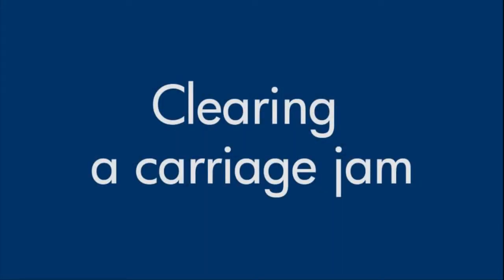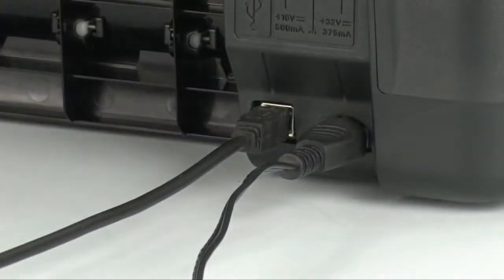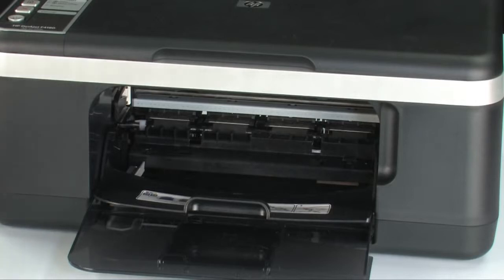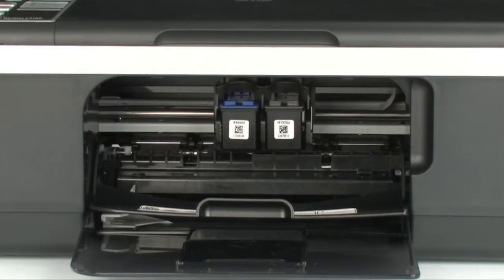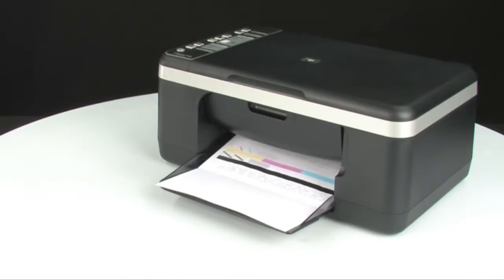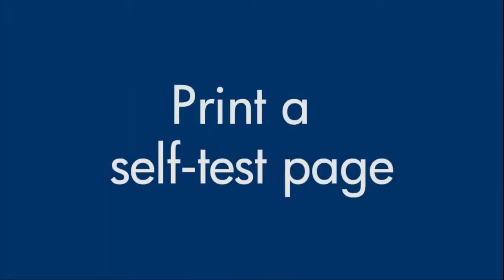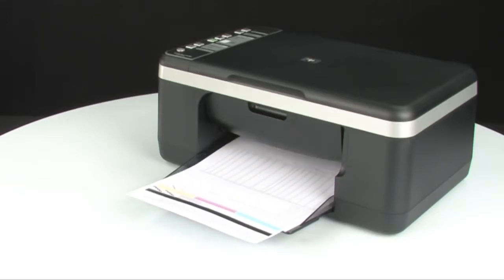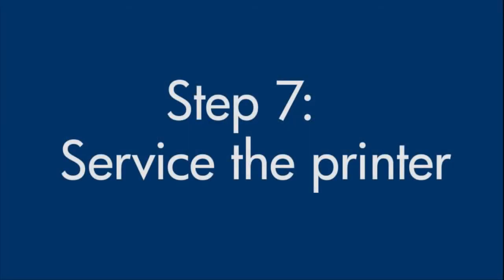Fixing a Carriage Jam HP Deskjet F4180 All in One Printer HP Deskjet HP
Learn how to fix the HP Deskjet F4135, F4140, F4172, F4180, F4185, or F4190 All-in-One printer when you see a Carriage Jam error message on the control panel or on your computer.

The model shown is the HP Deskjet F4180 All-in-One printer.